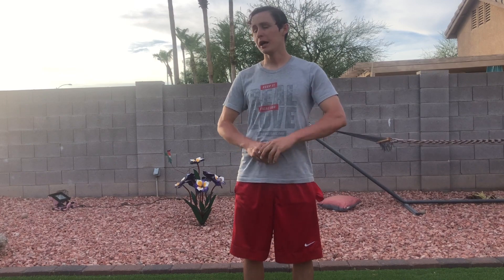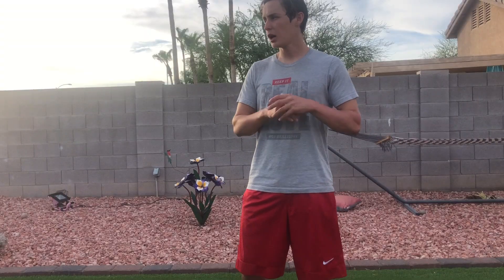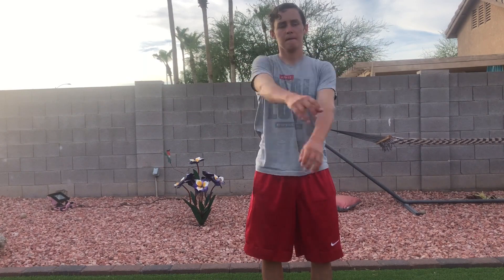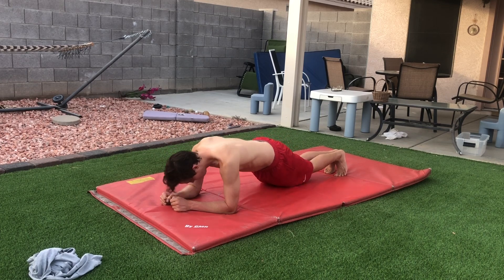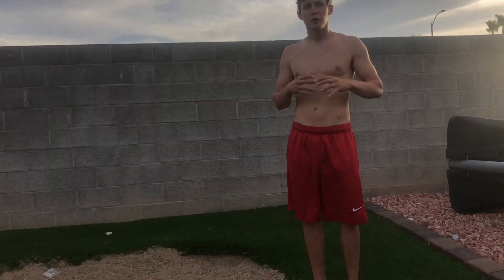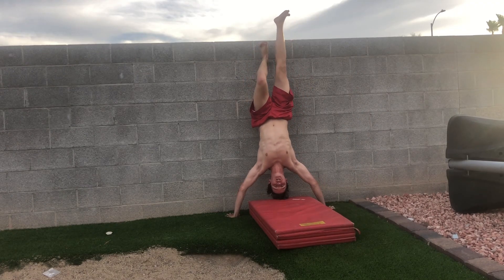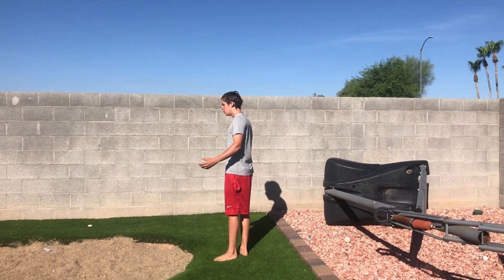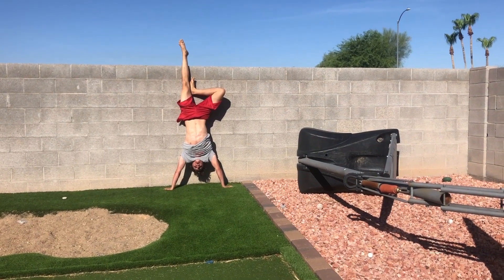How To Work Out Your Shoulders At Home Without Weights!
This is an intense shoulder workout at home that you can do anywhere without weights no weights needed if you want more videos like this hit that notification Bell so that start reading the video the first of all what you going to do is start off with a warm up some scissors maybe some knee push-ups something like that once you have those done you're ready for shoulder push ups or plank UPS he's a really good for the shoulders and  to work with so the next exercise we're going to do a handstand push-up handstand push-ups are one of the best exercises to do for your shoulders and put a lot of strain on your shoulders to make sure you have a healthy shoulder when you're doing them and put a pillow or something soft underneath your heads if you can't go down to the floor also if you can't do handstand push-ups because your shoulders are not strong enough do handstand hold they're still really good for you but make sure you keep your arms locked out and you keep everything tight

 okay so the next exercise you guessed it handstand hold handstand holds a really simple just lock out your arms and breathe make sure she don't forget to breathe and keep going keep holding don't hold it until you can't hold it anymore cuz I can be dangerous but hold it for about 30 seconds if you're not super consistent with handstand push-ups or handstand holds thank you so much for watching this video hope you guys enjoyed it this was how to work out your shoulders at home without weights and no equipment needed thank you so much and God bless have a great day

GEAR:
OUR CAMERA

OUR MIC

OUR LENS

AARON'S PHONE